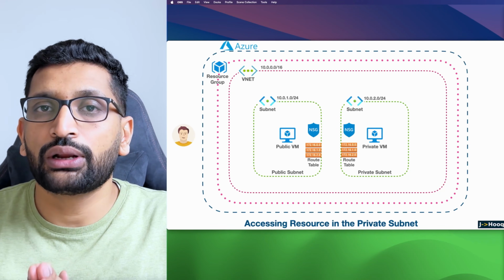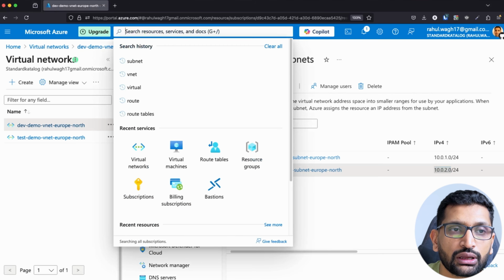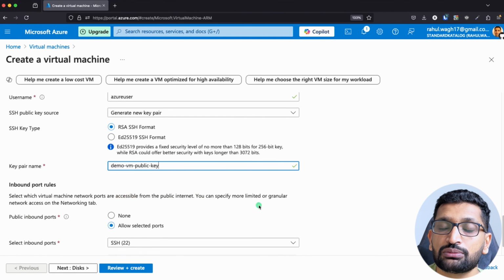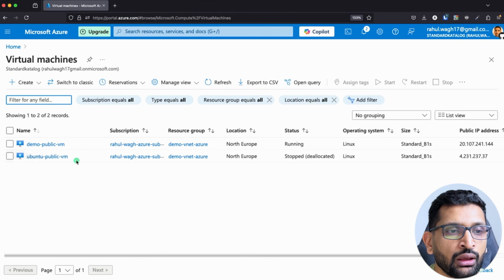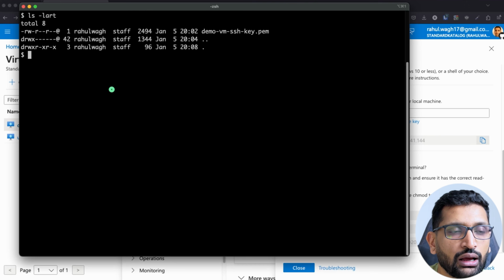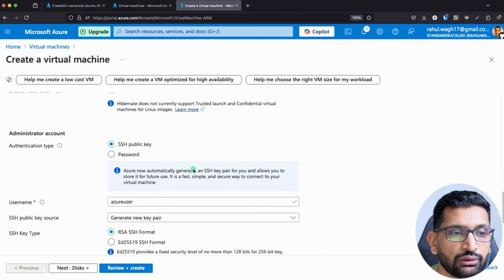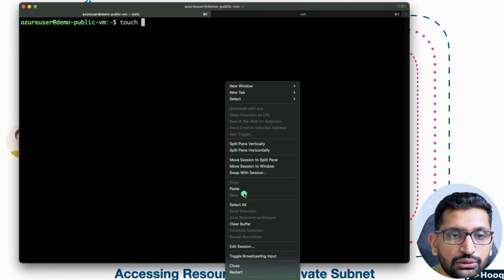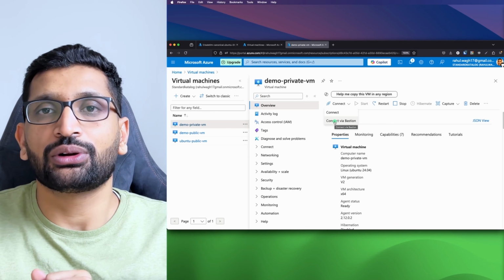Azure Public Subnet, Private Subnet | Demo -Part 2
🔑 **Azure VNet Tutorial: Setting Up Public & Private Subnets with Jump Host & SSH Keys | Step-by-Step Demo** 🚀

In this practical, hands-on tutorial, you'll learn exactly how to set up public and private subnets within an Azure Virtual Network (VNet), and securely access your private VM using a Jump Host (also known as a Bastion Host). This guide includes a clear demonstration on generating and configuring SSH keys for secure VM access.

✅ **Topics Covered:**

- What is a Virtual Network (VNet) in Azure?
- Understanding public vs private subnets in Azure
- Creating and configuring public and private subnets step-by-step
- Deploying a Public VM (Jump Host) and Private VM
- Configuring Network Security Groups (NSGs) for enhanced security
- Generating SSH key pairs for secure VM authentication
- Accessing Private VM securely via Jump Host using SSH
- Best practices for secure remote management in Azure

📝 **Step-by-Step Guide Includes:**

1. **Azure Virtual Network (VNet) Setup**
   - Creating a new VNet with CIDR ranges
   - Configuring subnet address spaces

2. **Subnet Configuration**
   - Public Subnet creation and configuration
   - Private Subnet creation and security settings

3. **Deploying Virtual Machines**
   - Setting up a VM in the Public Subnet as Jump Host
   - Configuring a VM in the Private Subnet

4. **Security Configuration**
   - Applying Network Security Group (NSG) rules
   - Limiting access for enhanced security

5. **SSH Key Management**
   - Generating SSH key pairs
   - Adding public keys to Azure VMs

6. **Securely Accessing Private VM**
   - Connecting to the Jump Host via SSH
   - Using the Jump Host to securely access Private VM

- Gain practical Azure networking skills
- Understand how to securely manage resources using SSH keys
- Learn the foundations of network security in Azure

📌 **Ideal For:**

- Azure Beginners
- IT Professionals & Cloud Engineers
- Anyone preparing for Azure certifications (AZ-104, AZ-303/304, etc.)
- DevOps professionals and system administrators

🎬 **Additional Resources:**
- [Link to SSH key documentation or other useful Azure resources]